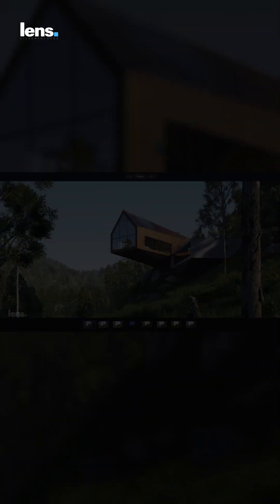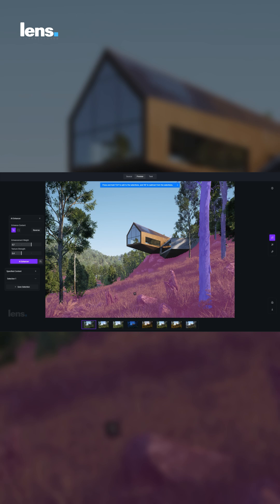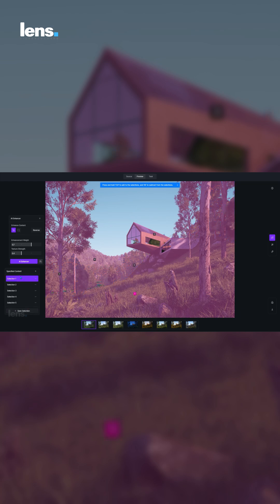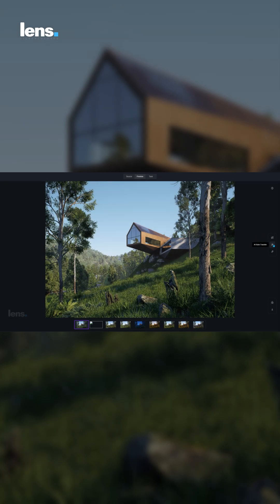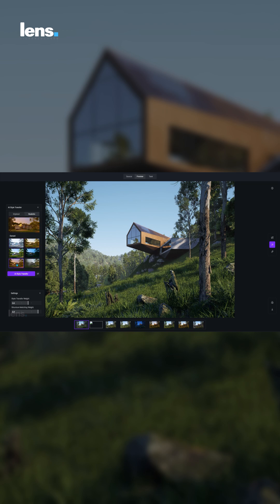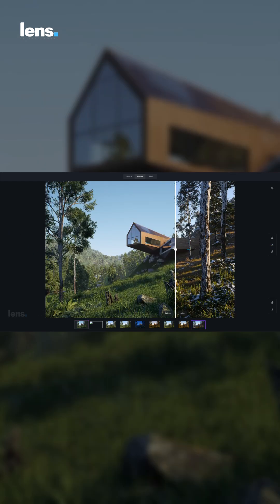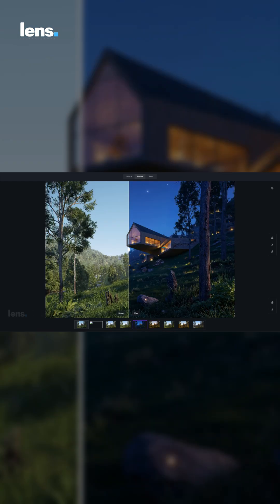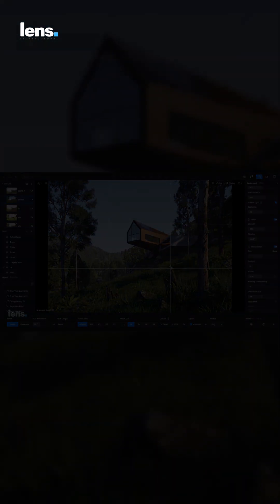Experimenting Mood and Lighting is Effortless in D5 Render...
In this video, I’ll show you how D5 completely replaces the traditional, over-complicated pipeline. You’ll see exactly how it takes you from static design to cinematic storytelling in real time. By the end, you’ll understand why I have made a switch to D5 and made it my primary choice in all my projects.